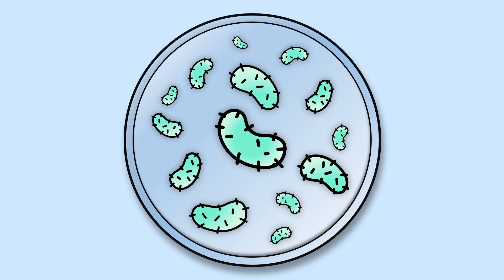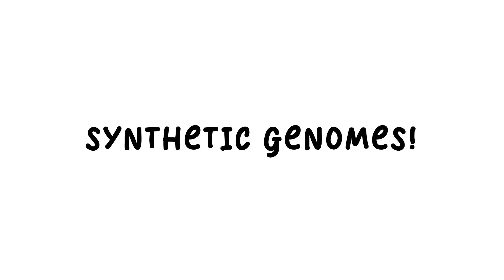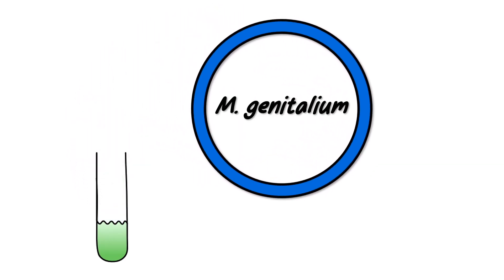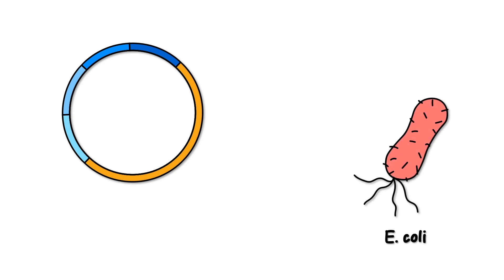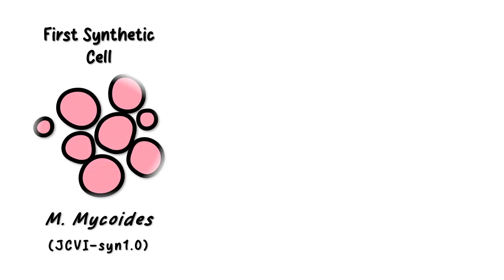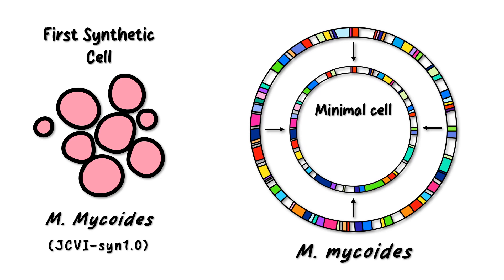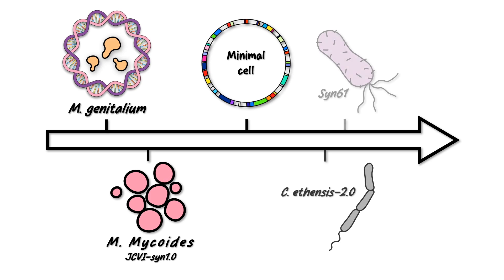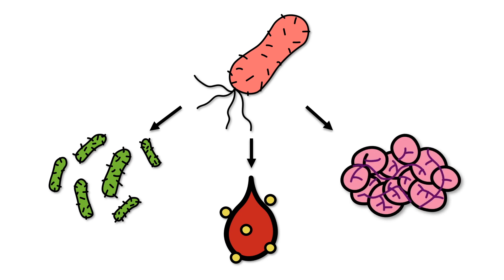Science NONfiction: The story of synthetic bacterial genomes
The story of synthetic bacterial genomes began with the question ,“What are the minimum genes required for life?” The ‘Minimum Genome Project’ began with the sequencing of the genome of Mycoplasma genitalium, one of the smallest self-replicating cells. After it had been determined that 100 of its genes were individually dispensable, scientists hoped constructing synthetic genomes could help to determine which of the genes were dispensable together.

In 2008, Daniel Gibson’s team assembled a synthetic M. genitalium genome – the first bacterial genome to be chemically synthesised. The team started with 101 DNA cassettes, each containing terminal sequences that overlapped with the adjacent fragments in the genome. Some cassettes also had identification sequences and another insertion was added to inhibit pathogenicity. A 5-stage assembly was designed to join the fragments together until the complete genome was formed. This was a great innovation that led to not only the first synthetic cell and minimal M. mycoides, but also many other synthetic cells.

The synthetic genome C. ethensis-2.0 was created by rewriting the genome of C. crescentu with synonymous substitutions within coding genes, and non-synonymous substitutions in other regions. Testing segments of the genome in other cells revealed new gene elements as well as errors in the annotations of the native C. crescentu genome. Syn61, a synthetic bacteria derived from E. coli, was engineered to only use 61 codons, with two serine and one stop codon completely removed. Despite this, Syn61 cells retained functionality, showcasing the redundancy of the natural 64 codon set.

However, the expansion of synthetic genomics has been limited by the expensive, time consuming initial genome assembly process. Bacteria have been engineered for decades to create vital compounds like insulin, and synthetic genomes could expand this to the production of new medicines or biofuels. One day, synthetic bacteria could even help to detect or treat a range of conditions like other bacterial infections, diabetes, or cancer.

Creator: Taylor Zwisler

References:
The minimal gene complement of Mycoplasma genitalium.

Essential genes of a minimal bacterium. Glass JI, Assad-Garcia N, Alperovich N, Yooseph S, Lewis MR, Maruf M, Hutchison CA, Smith HO, Venter JC. Proc Natl Acad Sci U S A. 2006 Jan 10;103(2):425-30. doi: 10.1073/pnas.0510013103.

Generating a synthetic genome by whole genome assembly: phiX174 bacteriophage from synthetic oligonucleotides. Smith HO, Hutchison CA, Pfannkoch C, Venter JC. Proc Natl Acad Sci U S A. 2003 Dec 23;100(26):15440-5. doi: 10.1073/pnas.2237126100.

Creation of a bacterial cell controlled by a chemically synthesized genome.

Design and synthesis of a minimal bacterial genome.